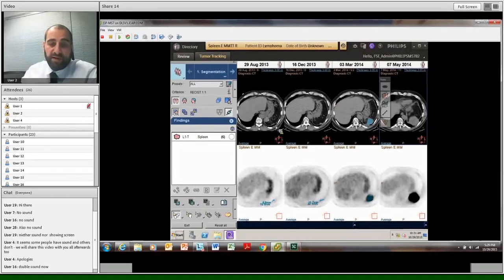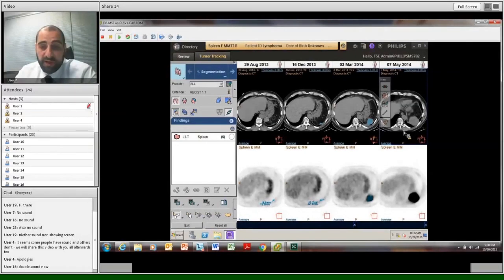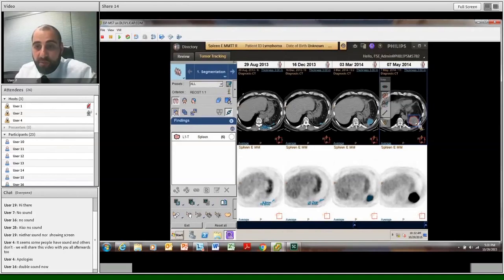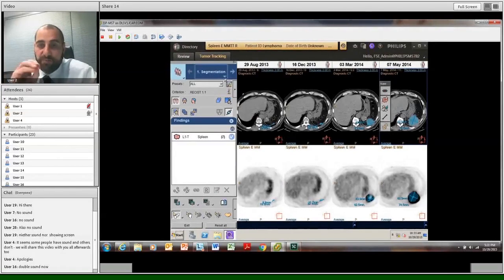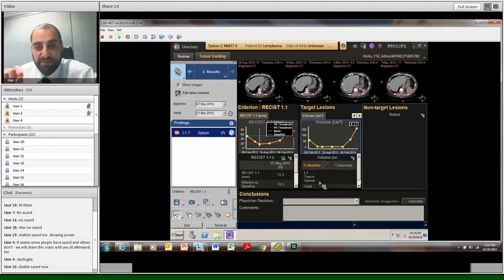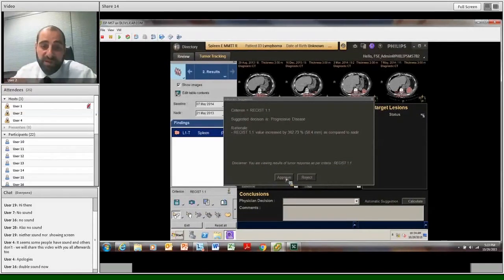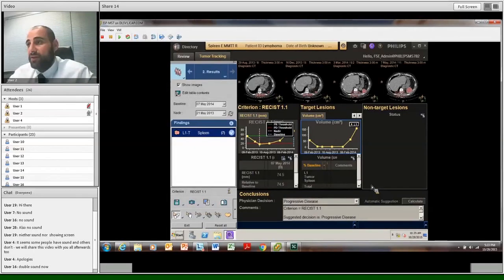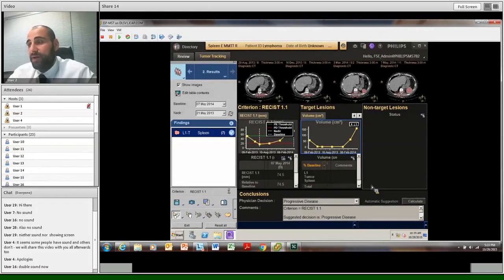Webinar segment 2: Multi Modality Tumor Tracking by Prof. Saade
Webinar, Overcome workflow inefficiencies with one integrated Advanced Visualization platform, presenter Prof. Saade
Multi-modality tumor tracking, presenter Prof.  Saade